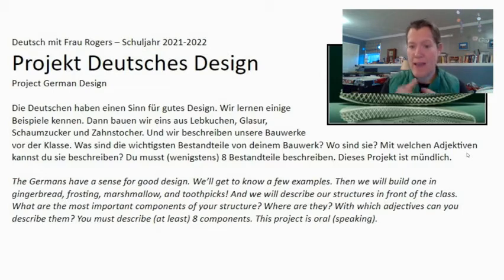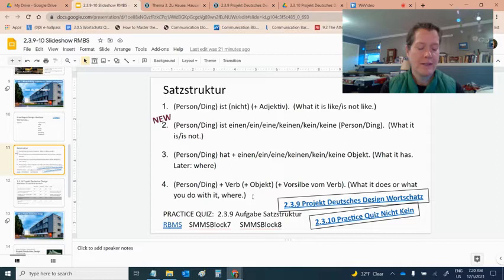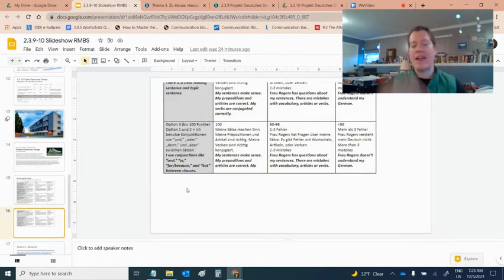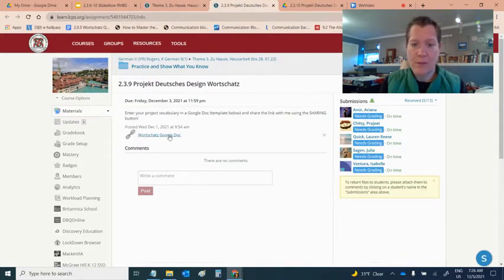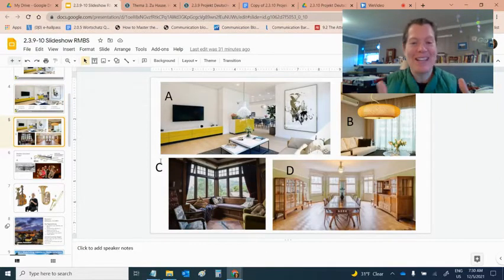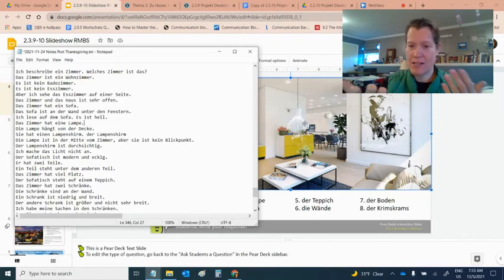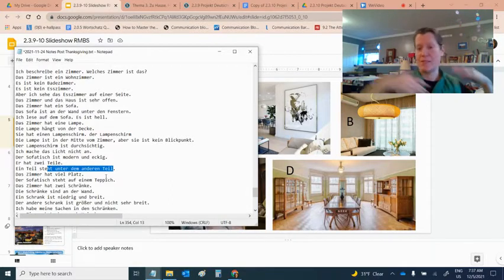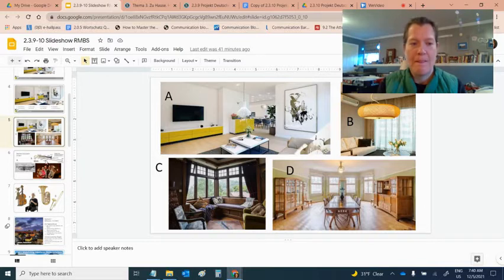2.3.14 Projekt Deutsches Design How To 2